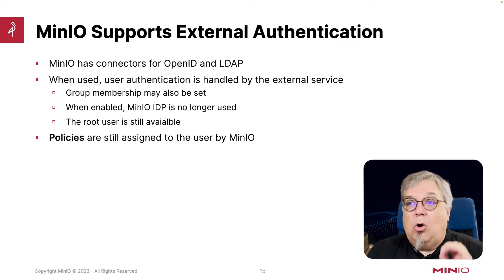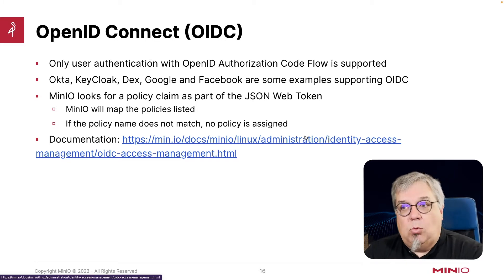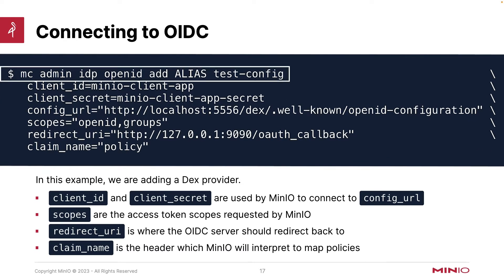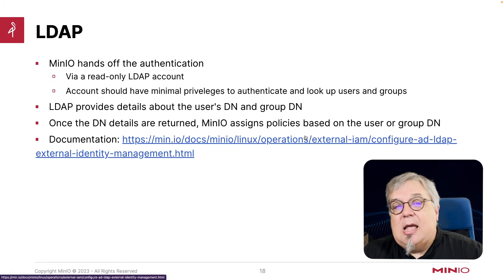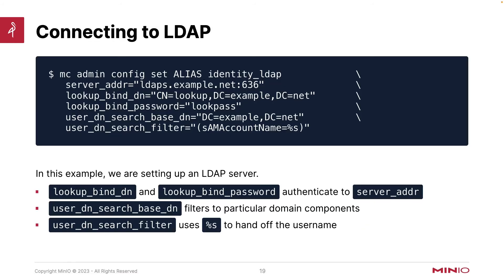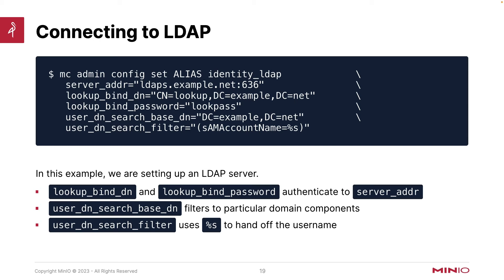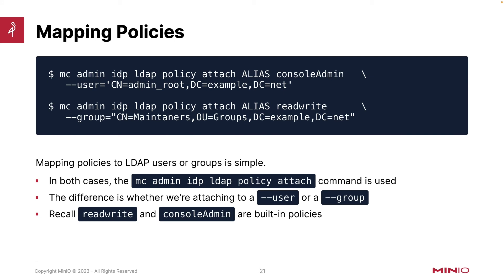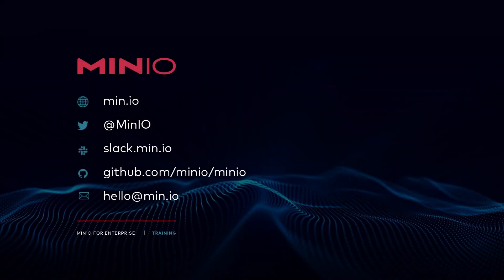MinIO Identity and Access Management: Part 3 - Interfacing with OpenID and LDAP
This is the third video of six focused on Identity and Access Management (IAM) using MinIO's built in administration tools. These tools control access to objects on your MinIO server. Access Management includes the granting of permissions to an authenticated application. Identity is the verification of "who" a connecting application is and their right to claim that identity.

The first three videos in the series provide an overview of MinIO's identity and access management functions, the second set of three videos demonstrate these functions in a lab setting. This specific video is focused on interfacing with OpenID and LDAP to manage access to MinIO.